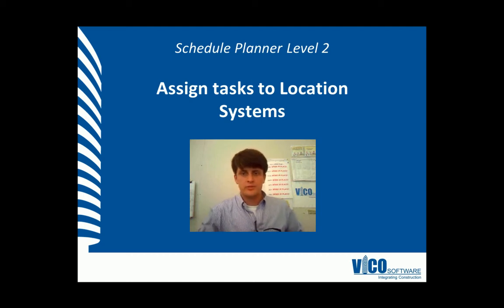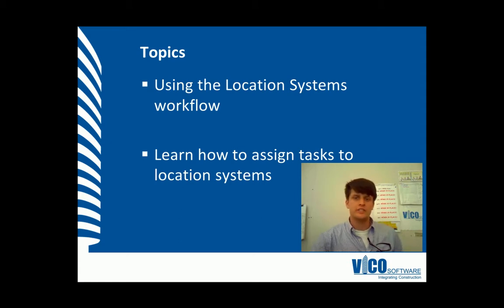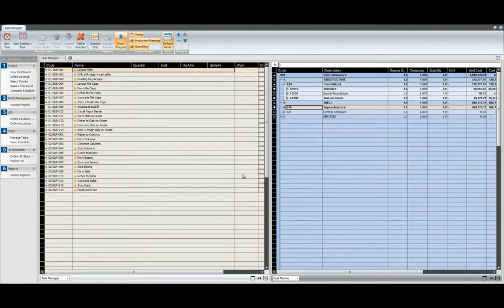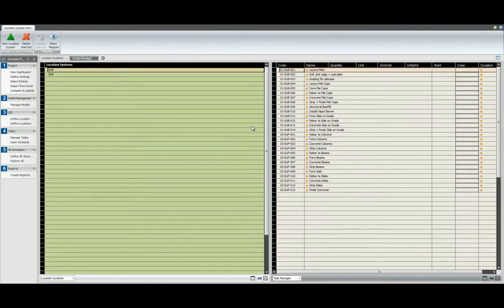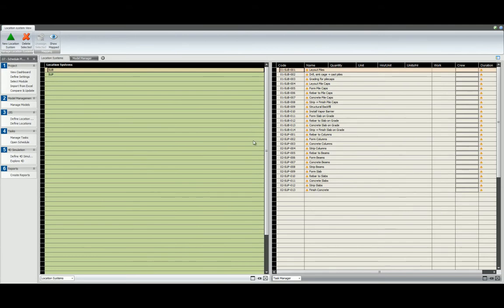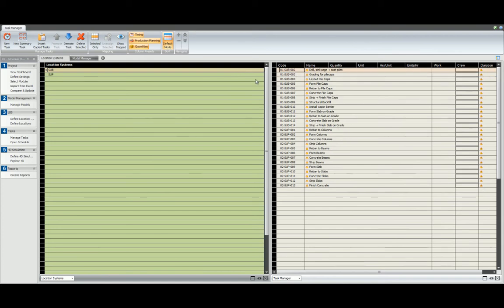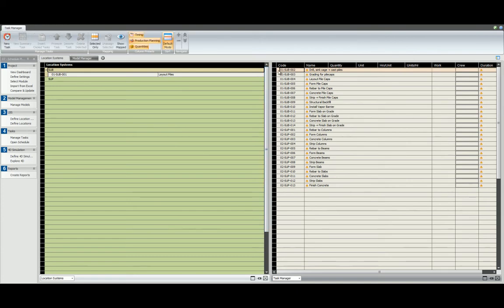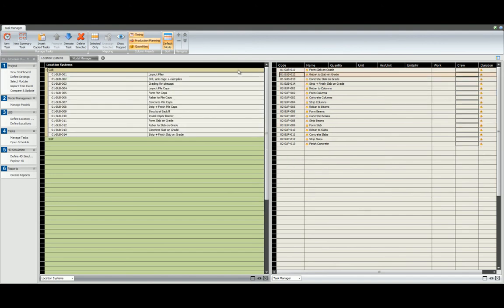SP-L2-03 Assigning tasks to location systems.avi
Now we are going to assign tasks to specific location systems.  Why?  First recall that a location system is simply a location breakdown structure for a specific trade.  So by assigning the tasks to a specific location system, we will use the exact quantities from that location in our scheduling calculations.

Want to learn more about construction scheduling and estimating? Hop over to watch all the videos in this training series